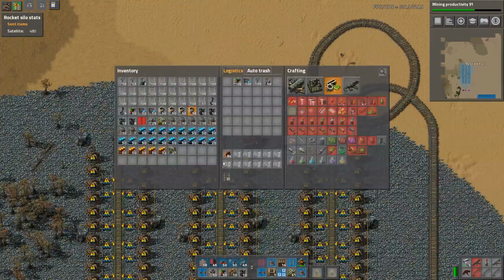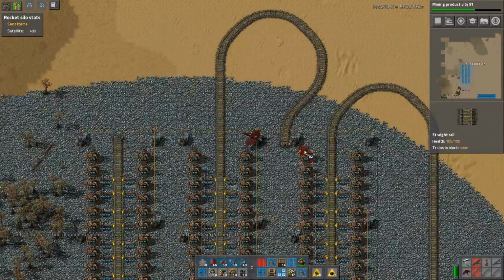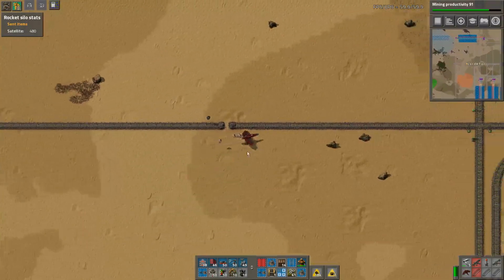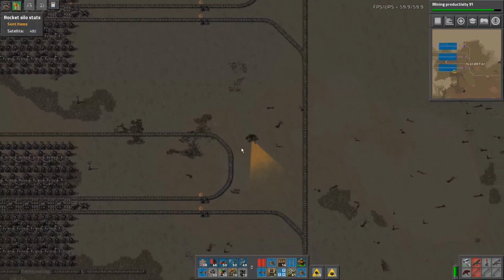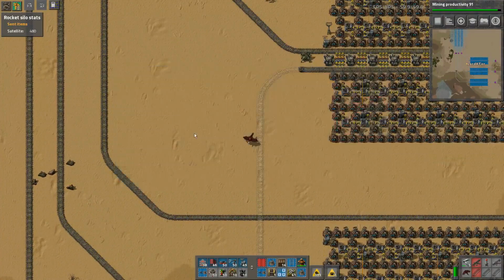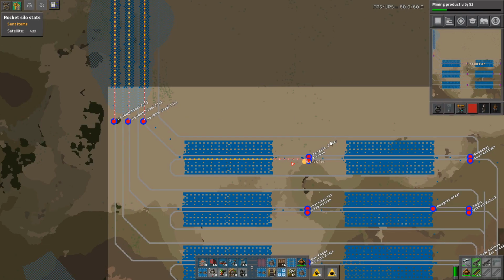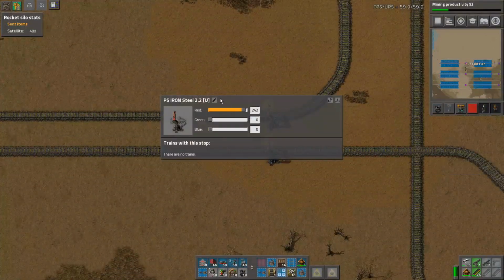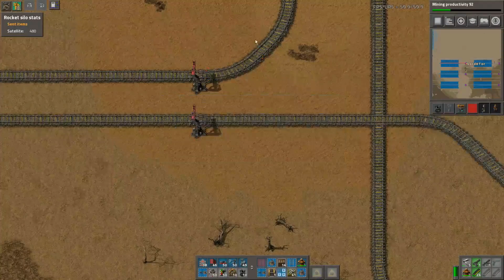Factorio 0 16 Building the Hyperbase EP86 Steel part 2